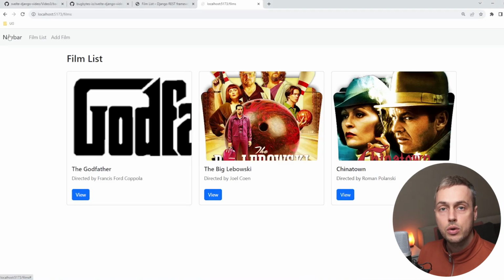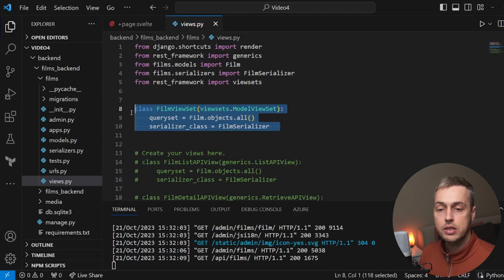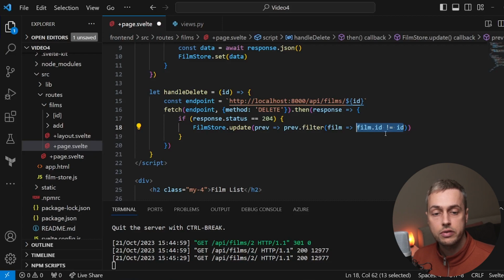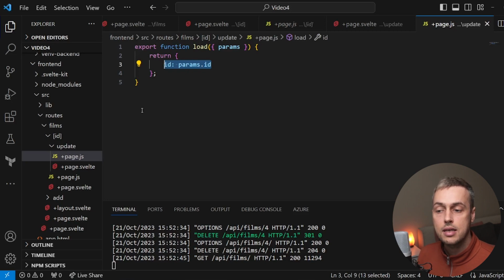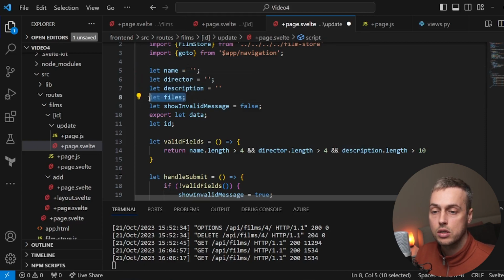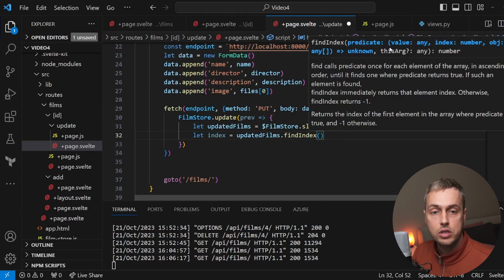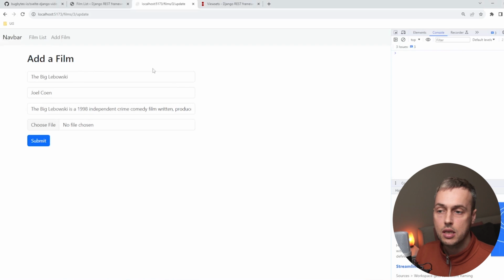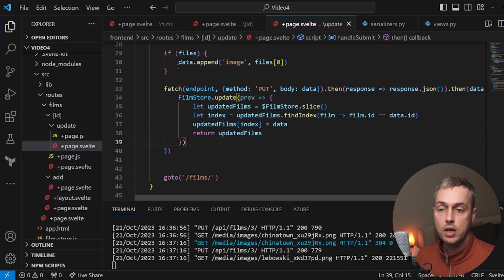Svelte & Django 4 - PUT and DELETE requests / Update Existing films / Delete Existing films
In this video, we'll extend our API to include endpoints for PUT and DELETE requests, to update existing films and delete existing films from our application and the database.

We'll see how to perform fetch() requests for these operations, and how to update our Svelte Store when these requests successfully complete.

📌 𝗖𝗵𝗮𝗽𝘁𝗲𝗿𝘀:
00:00 Intro
00:52 DELETE request to REST Framework to remove films
08:14 PUT request to REST Framework to update films